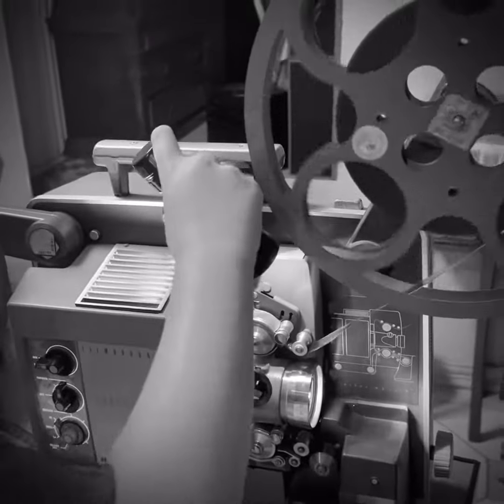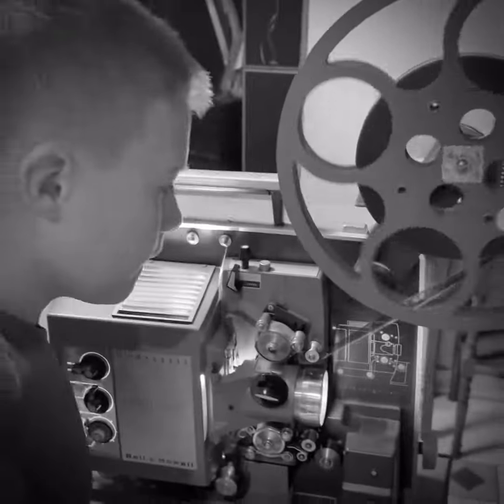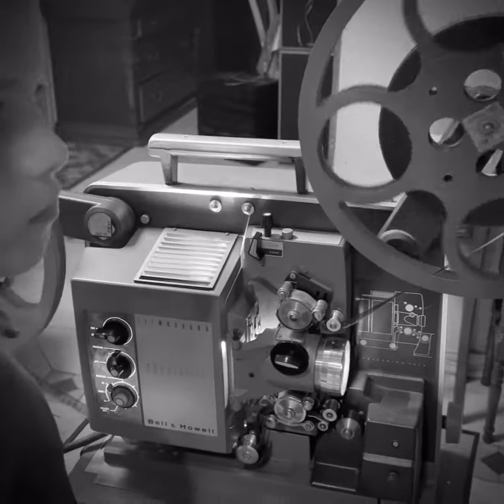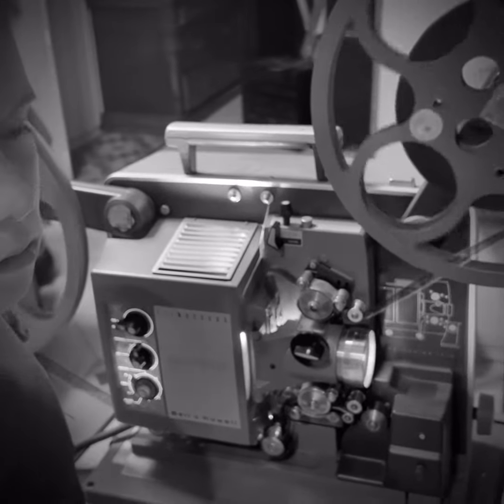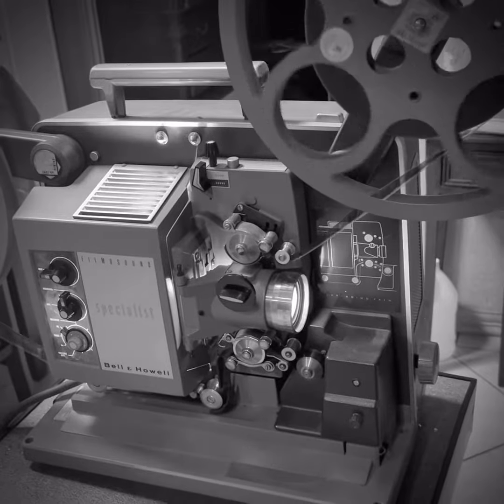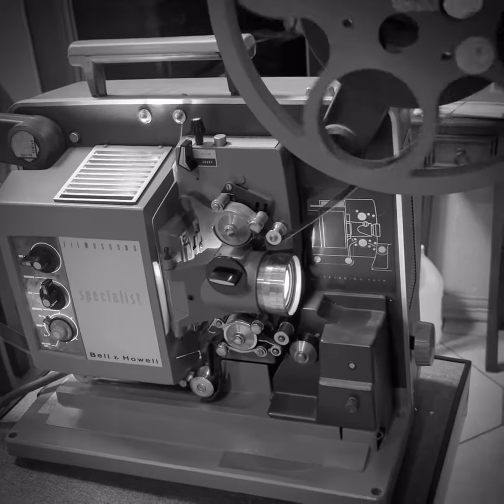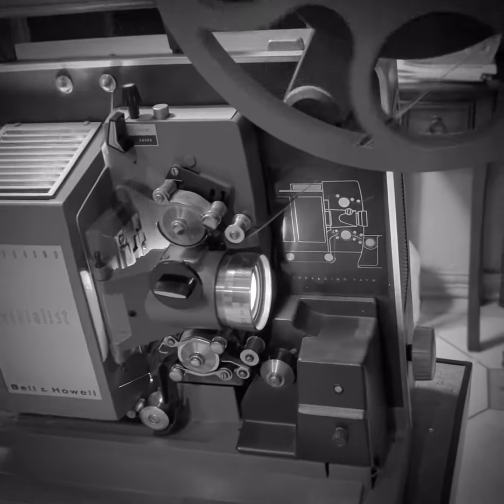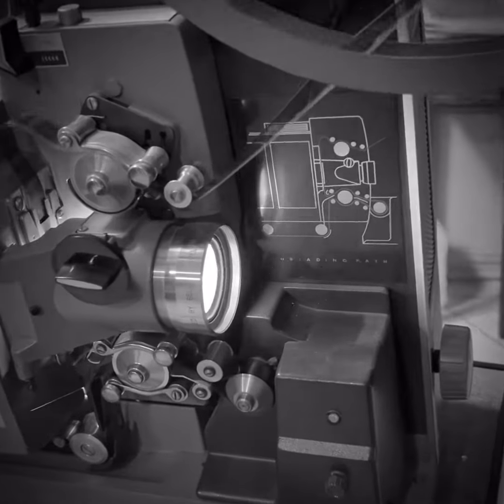16MM MOVIE PROJECTOR BELL & HOWELL SPECIALIST - Model 542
Bell & Howell  “ SPECIALIST “
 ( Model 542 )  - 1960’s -